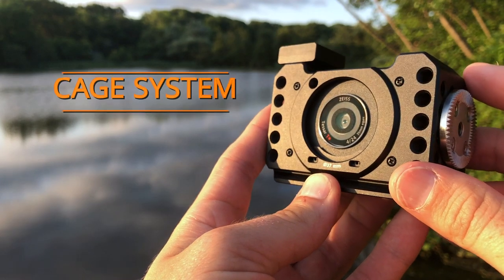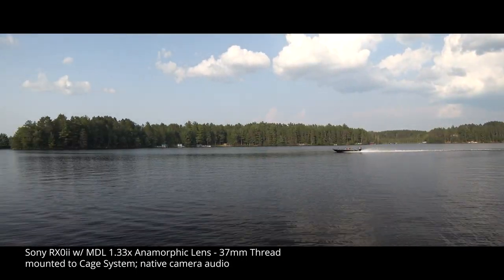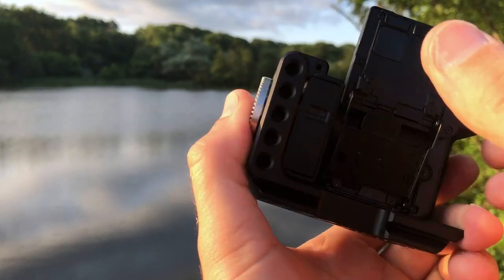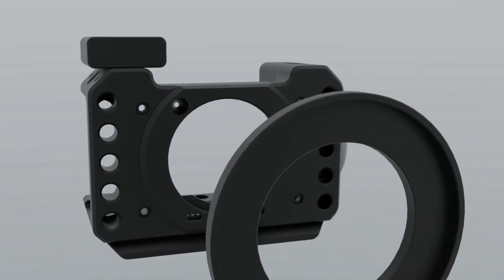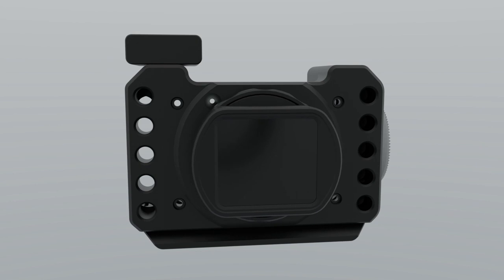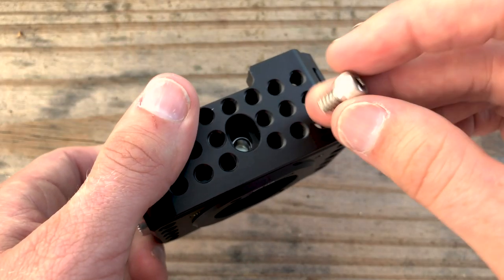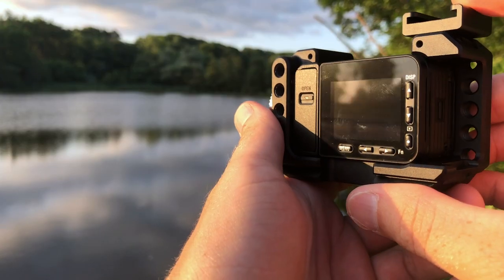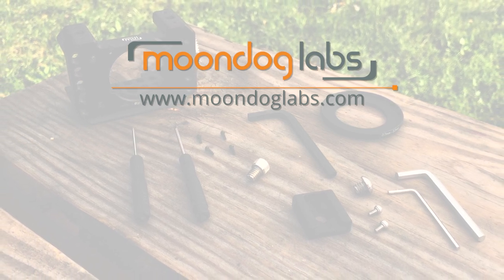Cage System for Sony RX0 / RX0ii from Moondog Labs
Moondog Labs proudly introduces the Cage System for Sony RX0 / RX0ii, the ultimate tool for Sony's premium ultra-compact, rugged camera.

The Cage System is the most complete cage available for the RX0 - designed with the professional in mind:

 - ARRI rosette mount
 - ARRI 3/8" accessory mount
 - 37mm lens/filter mount
 - ARCA-Swiss compatible dovetail
 - 37-52 mm step-up ring for filters
 - cold shoe mount
 - dozens of 1/4”-20 mounting holes

The 37mm thread allows you to attach the Moondog Labs 1.33X Anamorphic Lens - 37 mm to the Sony RX0 or Sony RX0ii digital camera for cinematic 4K video on an industry-leading 21 MP 1" sensor.

This video was captures with FiLMiC Pro on an iPhone X.

GET IN TOUCH